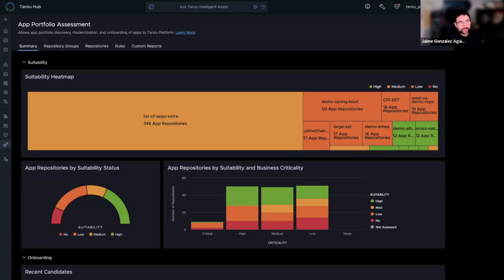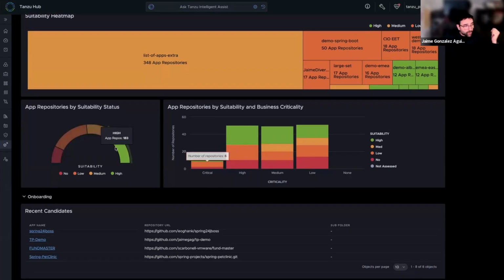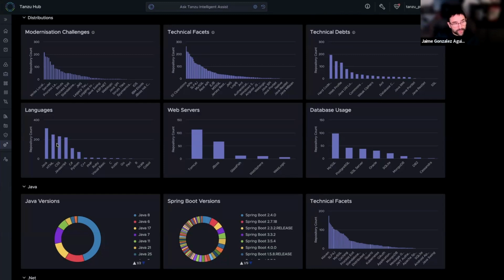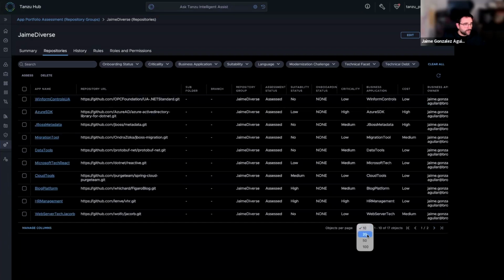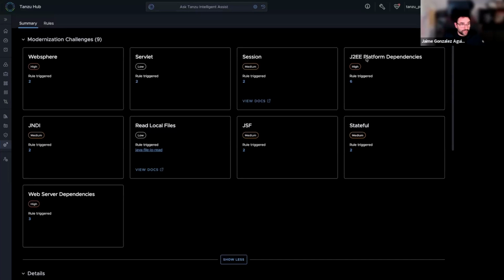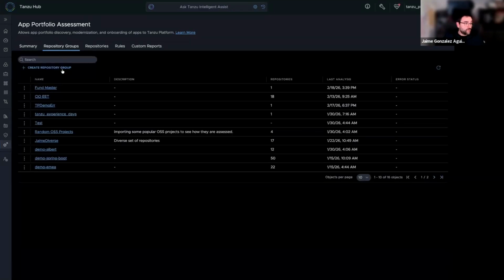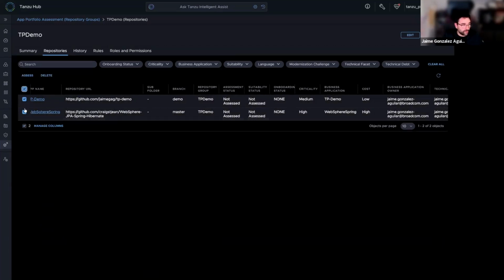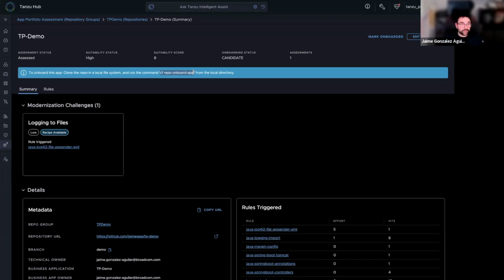Tanzu Platform Application Portfolio Assessment Demo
The video provides a walkthrough demonstration of the application assessment capabilities within Tanzu platform, presented by Jaime Gonzalez Aguilar. Tanzu Platform 10.3 delivered new application portfolio assessment and onboarding capabilities, right from within Tanzu Hub.

The application assessment capabilities provide a clear and holistic view of an application estate. It performs non-intrusive assessments by scanning the source code of application repositories, rather than focusing on only the runtime. The process extracts technical facts, such as languages, frameworks, dependencies, and versions, as well as architectural patterns that could be considered technical debt or challenges when modernizing applications. Using an easy to understand dashboard within Tanzu Hub, application and platform teams can work together to determine what applications to modernize, as well as onboard to the platform using suitability scoring, and modernization recommendations.